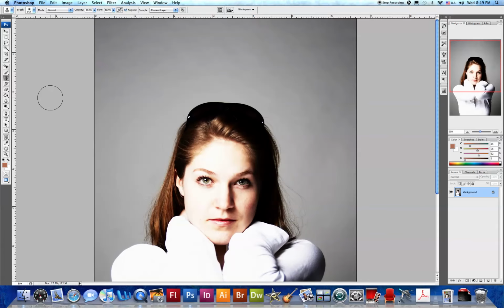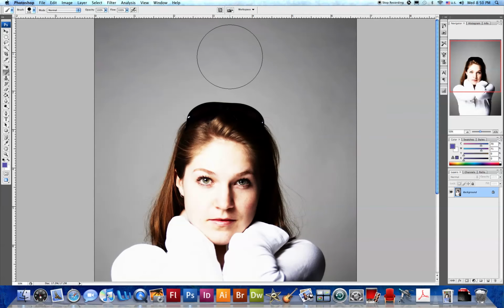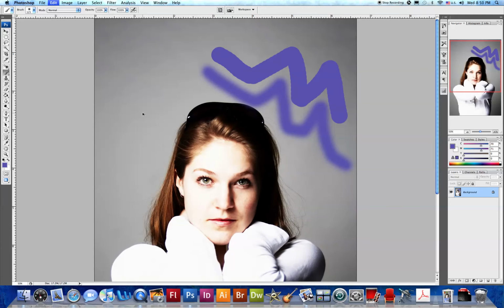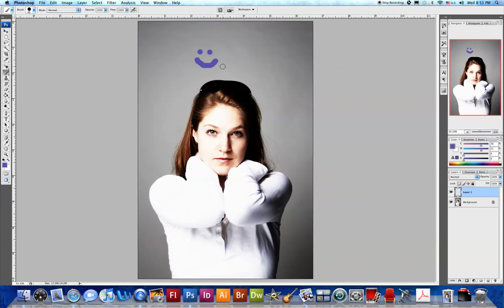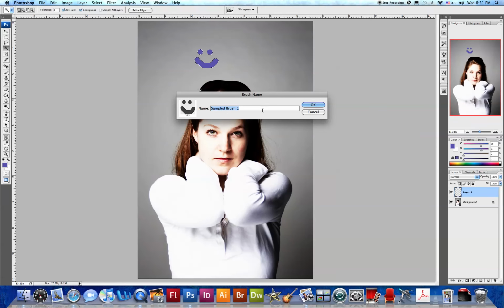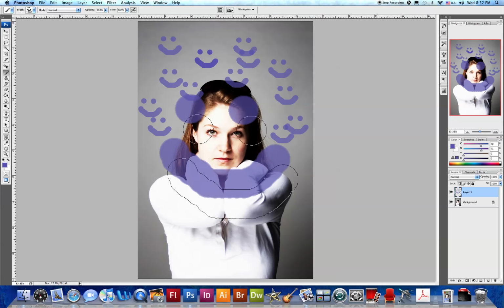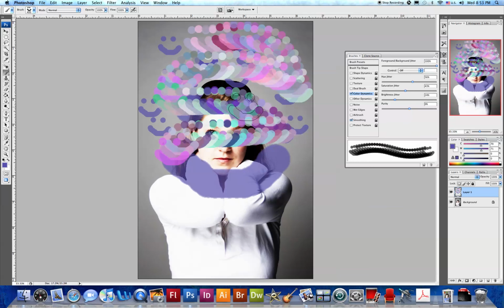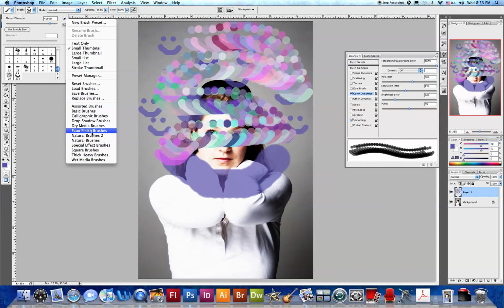Brush and Creating a Brush